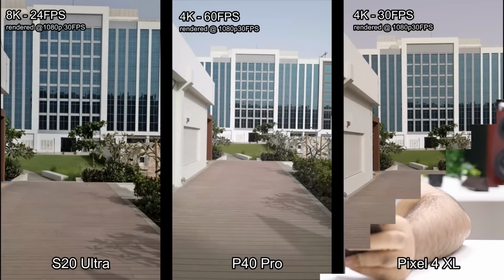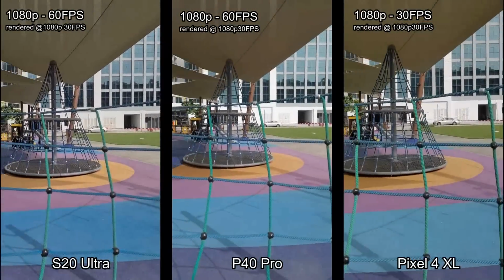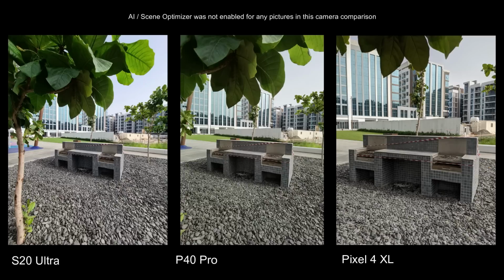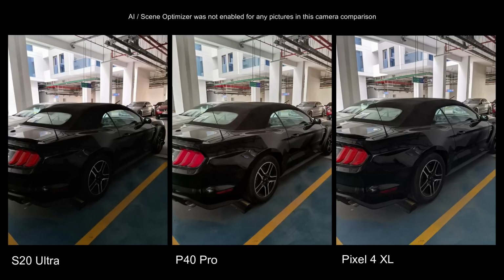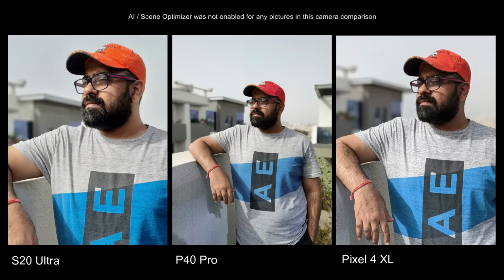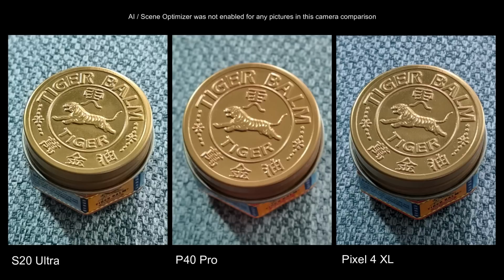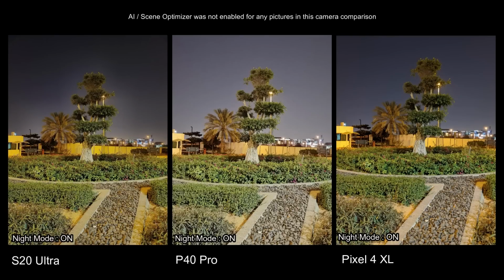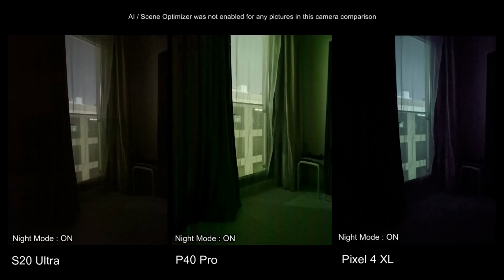Camera Comparison - P40 Pro vs S20 Ultra (UPDATED) vs Pixel 4 - Day / Night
this video is a full camera comparison between P40 Pro Vs S20 Ultra Vs Pixel 4 XL in Day Light and Night Mode comparison, including Pictures and Videos in day light, low light and Zoom scenarios

Samsung S20 Ultra camera update (April ATCT) was pushed out recently so I thought let me compare P40 Pro Camera Vs S20 Ultra Vs Pixel 4 XL

Samsung updated the camera software on Galaxy S20 ultra right when I received my Huawei P40 Pro. I decided to compare the 2 cameras along with Google Pixel 4 XL to understand which of these is a better camera phone.
This video compares all scenarios, including night mode, zoom, ultrawide, audio test and video comparison.